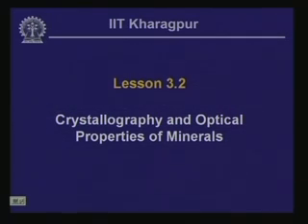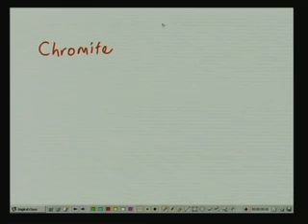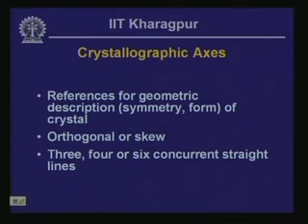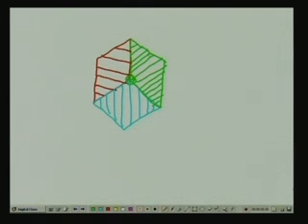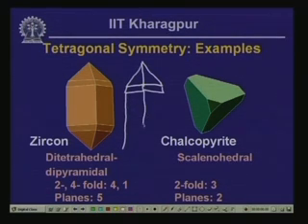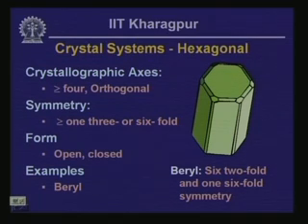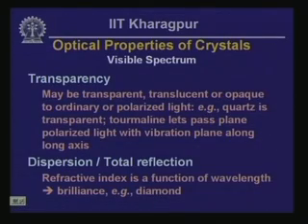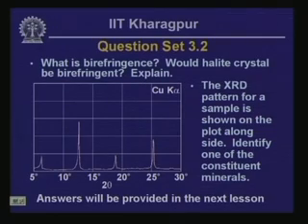Lecture - 6 Crystallography and Optical Properties